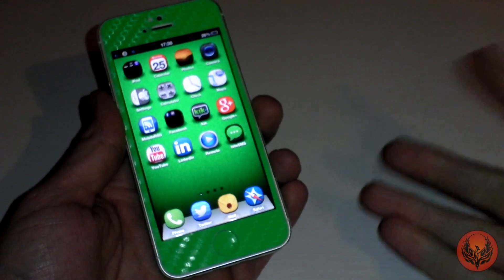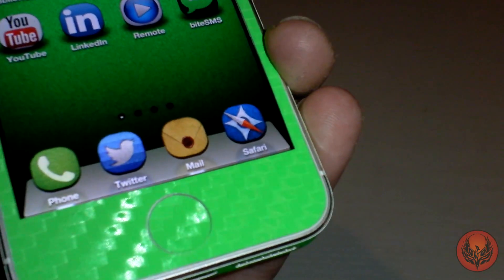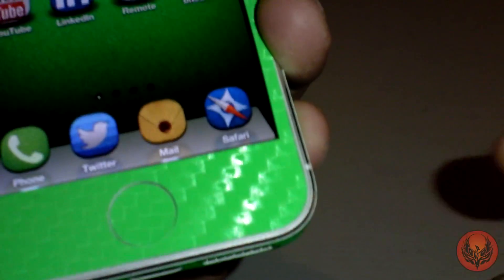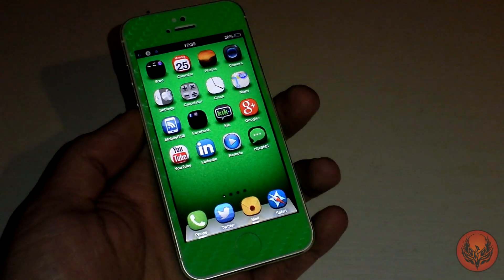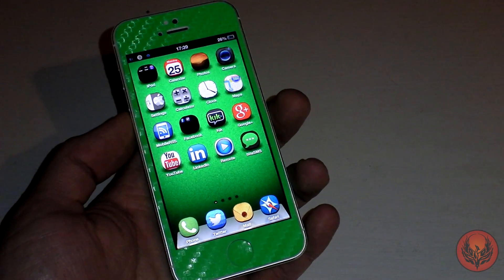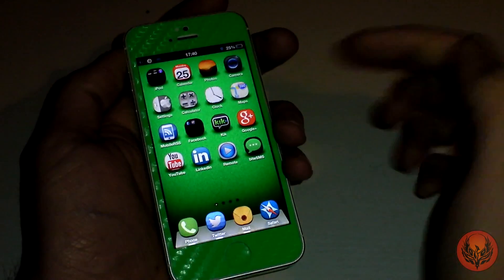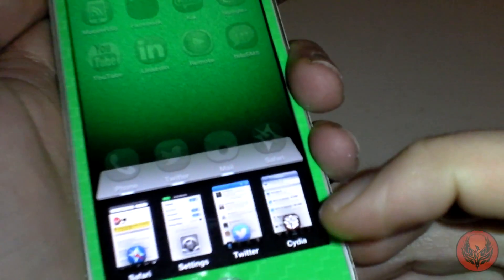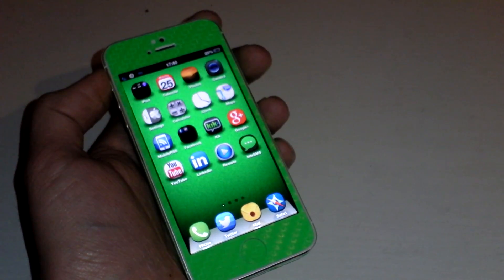ActiveDock - Mac OS X Dock for iOS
We take a look at ActiveDock the Cydia Tweak that brings the Mac OS X dock to your iOS Device.

ActiveDock gives you the small light to show you which Apps are running that are in your dock, also icons in your dock will bounce when they have a notification or are launched.
Available: BigBoss Repo
Price: $1.99